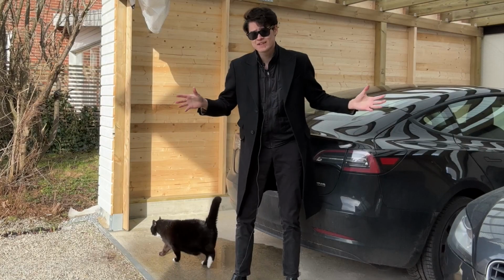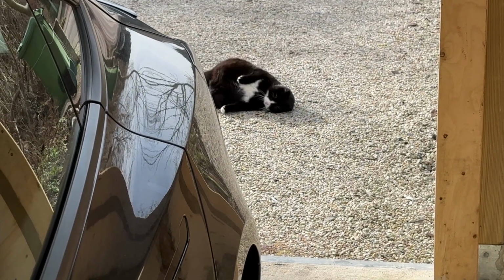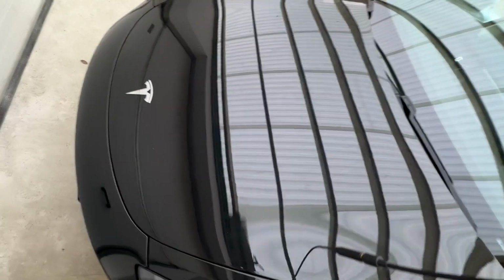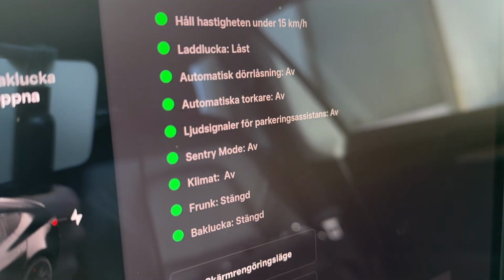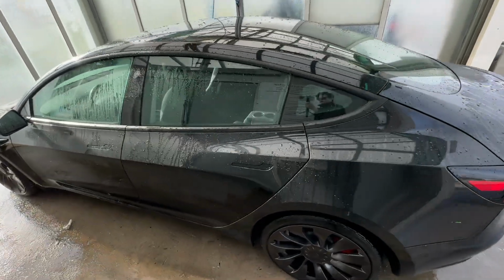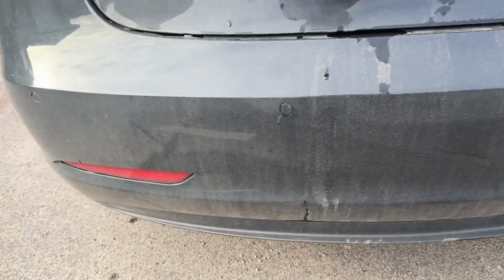Is Pressure Wash Enough To Clean A Car?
Is high-pressure washing enough for a car clean? or you also have to hand wash? Let's find out on a Black Tesla